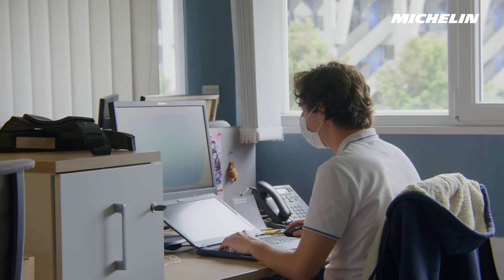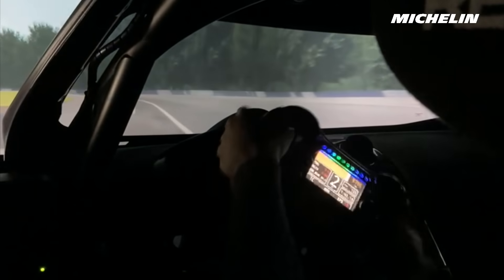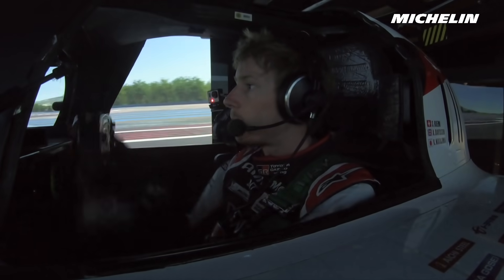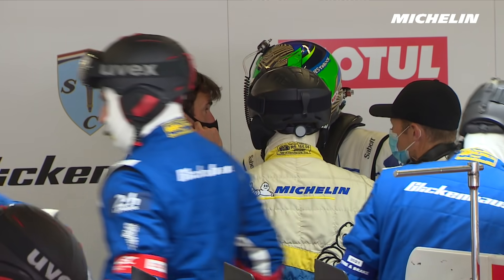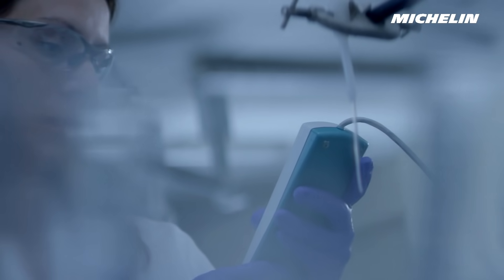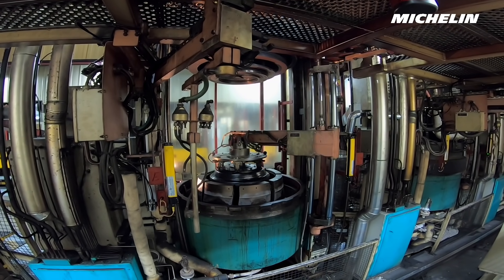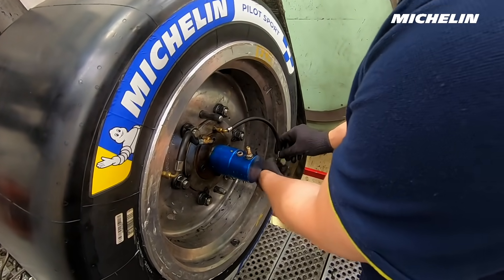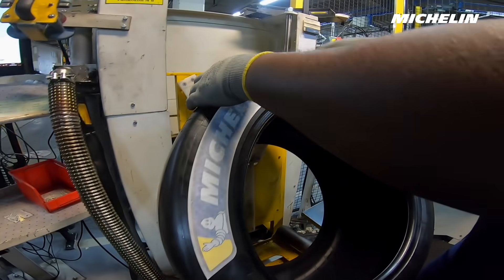From virtual to the reality - Michelin and the Hypercar Generation - Michelin Motorsport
On completion of the design phase, a digital version of the MICHELIN Pilot Sport for endurance racing’s new Hypercar class was produced for the purpose of simulator testing, ahead of the real thing’s manufacture and eventual sign-off a few months later.